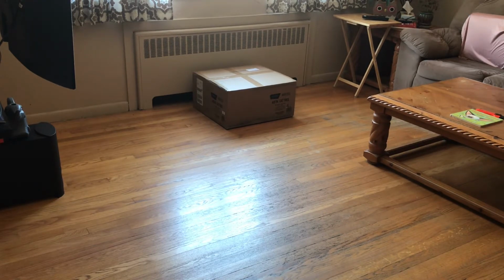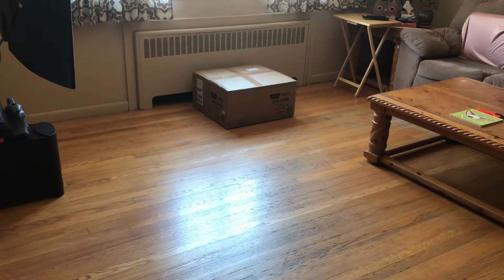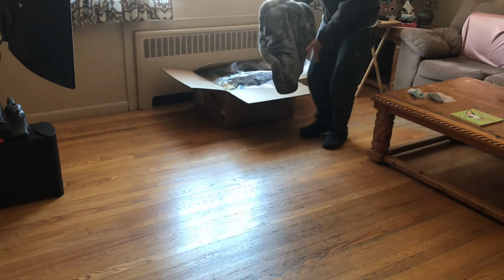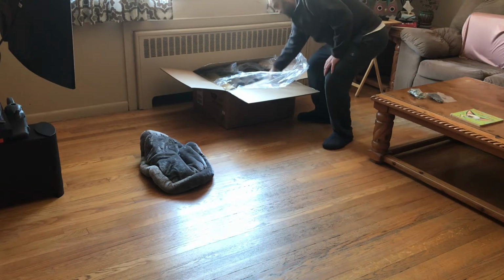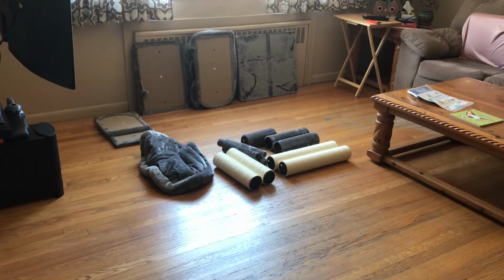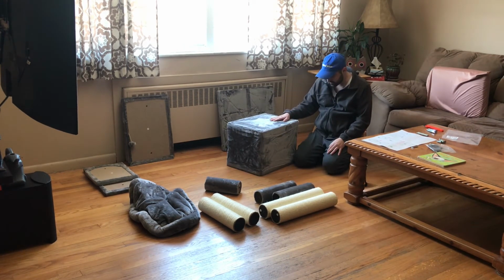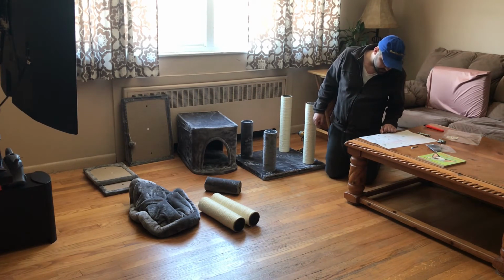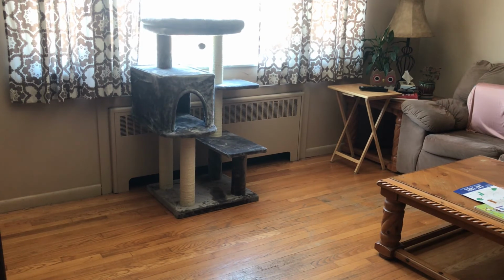Unboxing and building review of Frisco 48-in Heavy Duty Faux Fur Cat Tree & Condo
Cat tree with condo, scratchers, perches and beds is designed for larger cats or multi-cat homes. 4 long scratching posts are fully wrapped with rough, durable sisal rope for more satisfying scratching. The double-layer baseboard gives extra stability as your kitty scratches away at the post. This seems pretty sturdy and heavy. I like the way they built these. Any questions or comments please post them down below. "Music